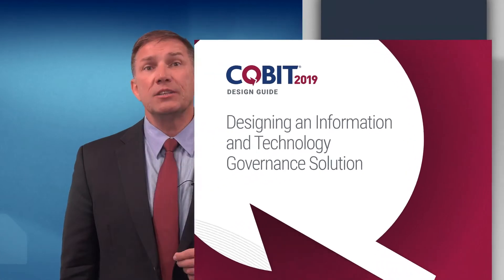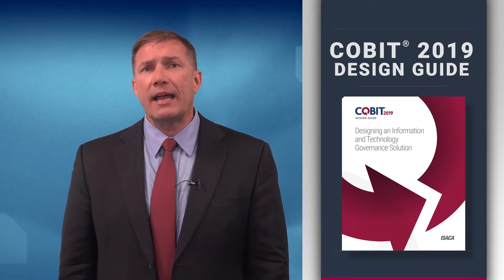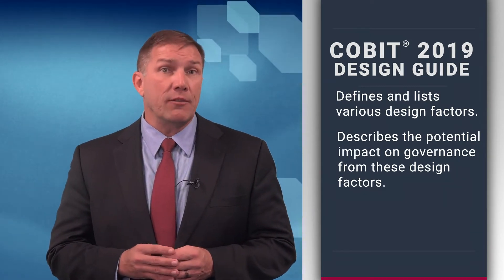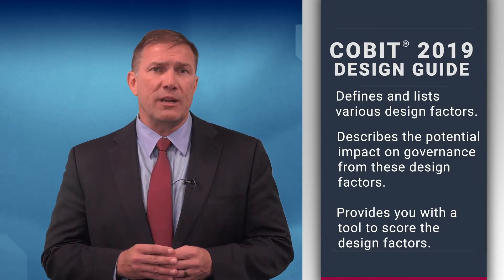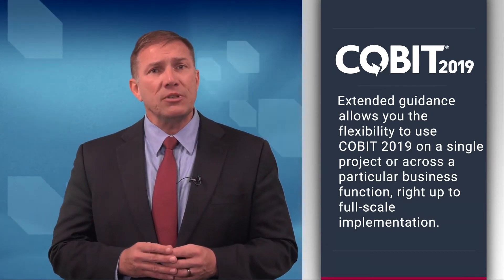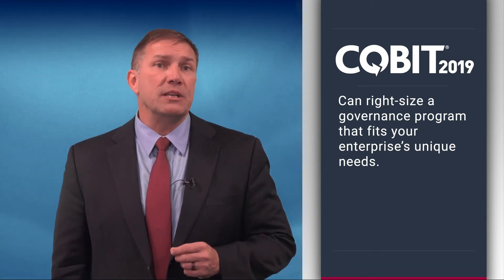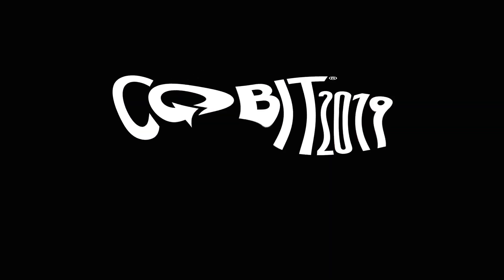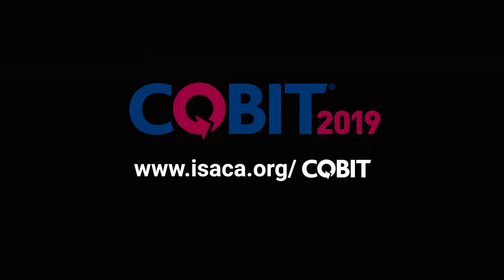What’s New in COBIT® 2019: Design Guide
Besides updating information in the Core COBIT model and incorporating refreshed standards, the new COBIT 2019 is more flexible in implementation and offers more design guidance. This new Design Guide publication fills an important need for COBIT users—how to put COBIT to practical use, offering prescriptive how-to information.